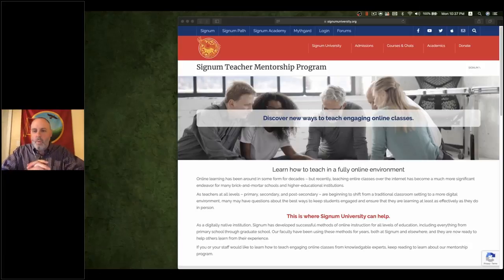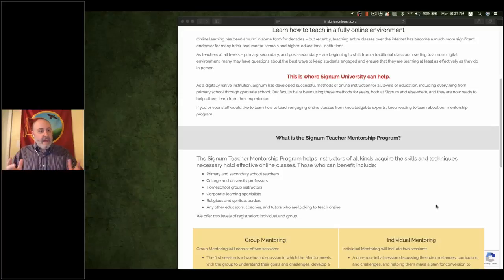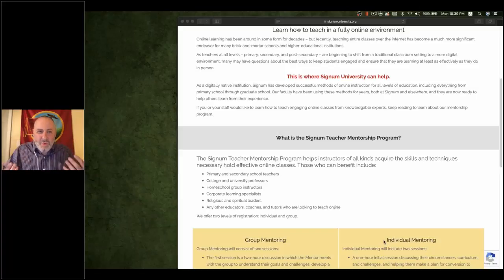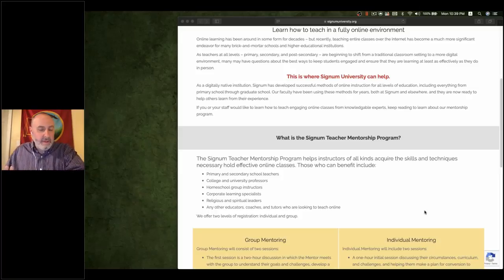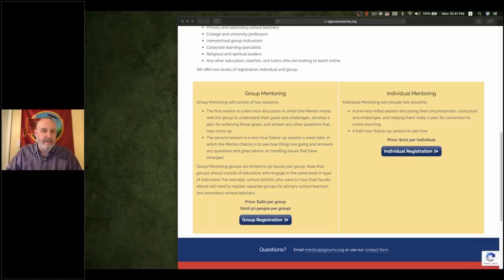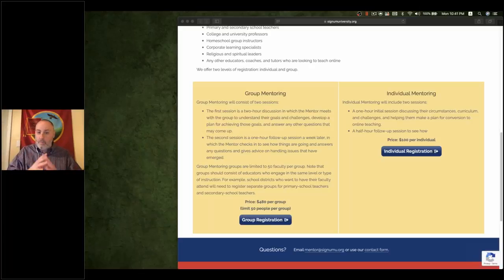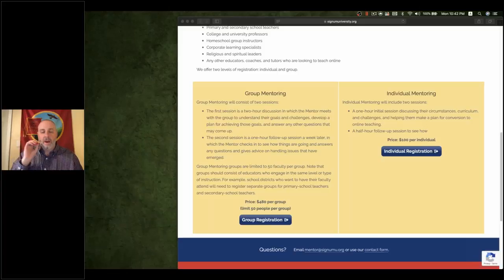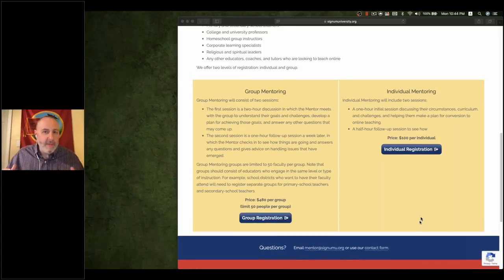Teaching Engaging Classes Online: A Tutorial and Discussion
The recording from Monday, March 16, 2020.

A lot of teachers and professors are suddenly finding themselves in the position of moving to a fully online teaching schedule as colleges, universities, and even some school districts shut down in response to the coronavirus. As a result, there are a lot of questions — and perhaps a little bit of anxiety — about how to be an effective, engaging instructor in a virtual learning environment.

To address those questions and help teachers and professors, Signum University Founder and President Dr. Corey Olsen presented a live tutorial and discussion on how to teach an engaging online class. This session draws on more than a decade of Dr. Olsen’s experience as an online educator with his podcast and at Signum University and Mythgard Institute.

For the recently published (and free) blog post that includes a number of great tips and advice about teaching online from Signum faculty, go to